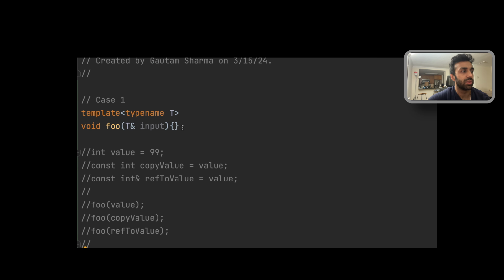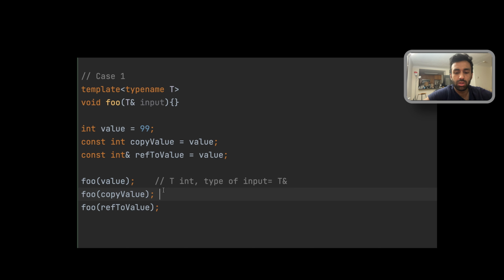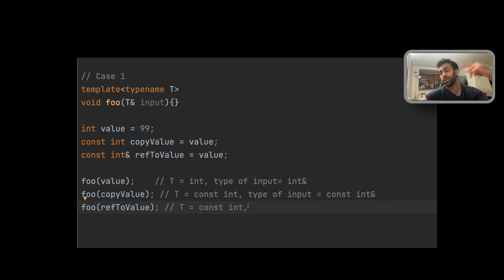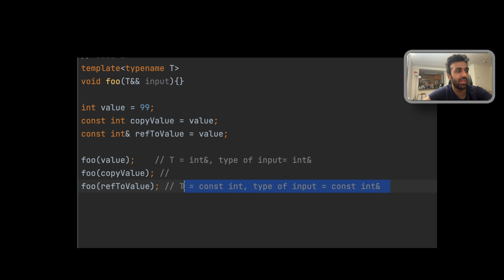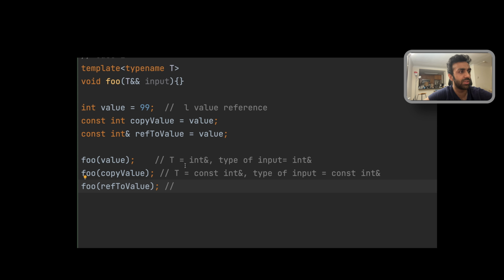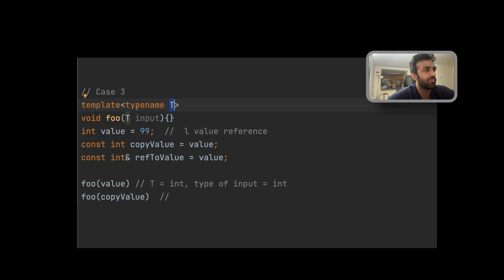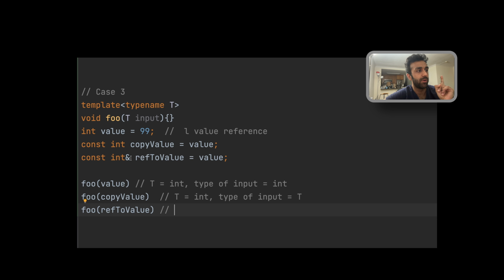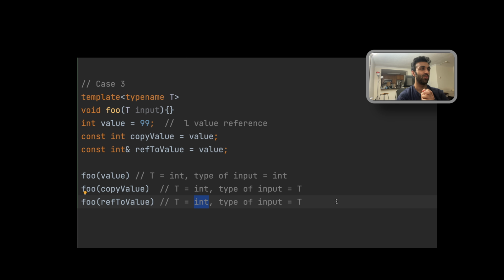I bet you don't know about this concept in C++ templates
Do you really know about C++ templates?? This video will teach you about C++ templates and how to deduce argument type from template parameters.

This video is Part 1 of Practical C++ Series